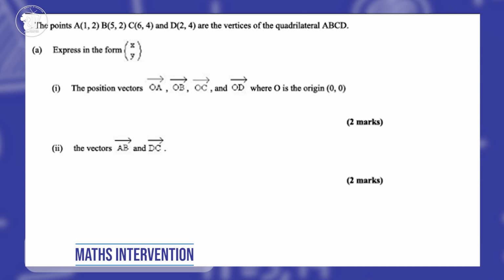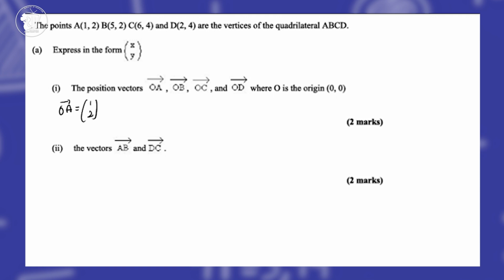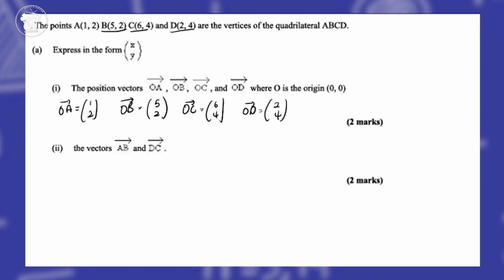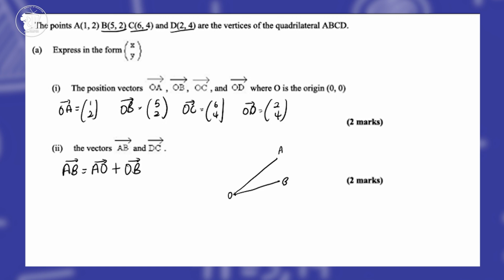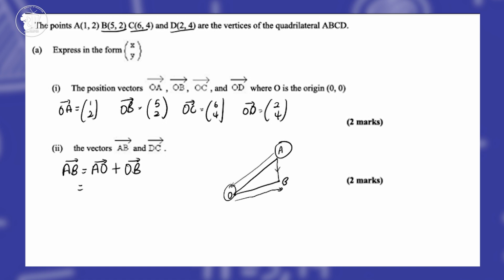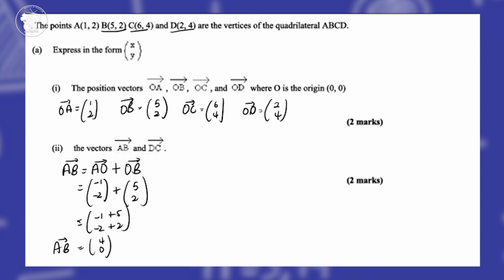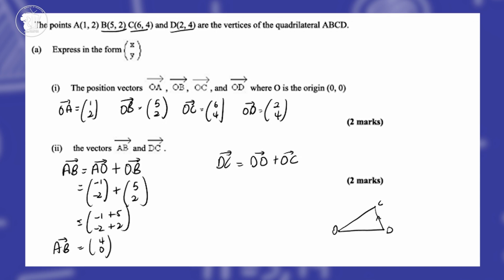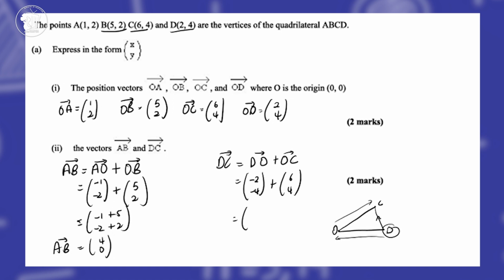Math Intervention Program - Vectors Past Paper Part 9